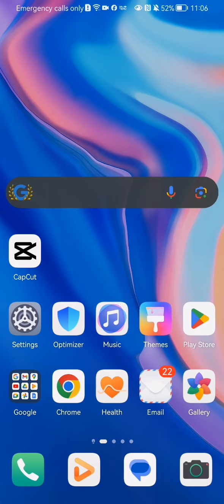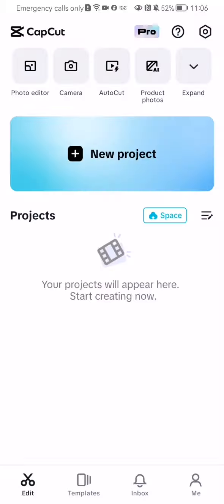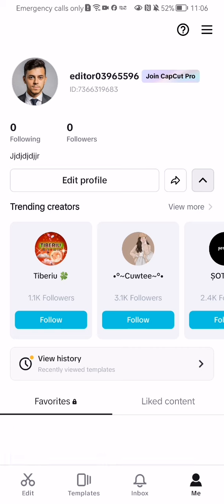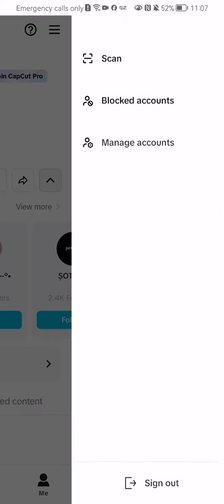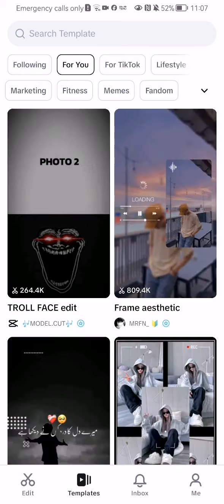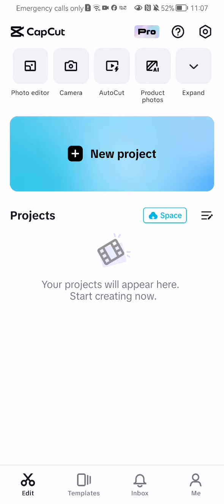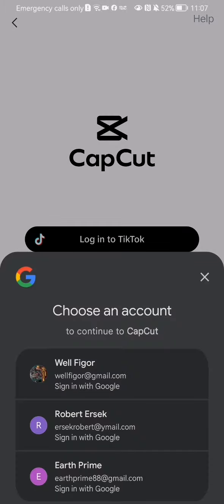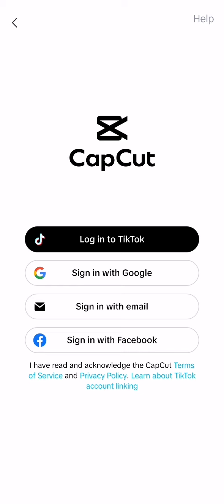Where to find the notifications in the Carla Car Rental app?